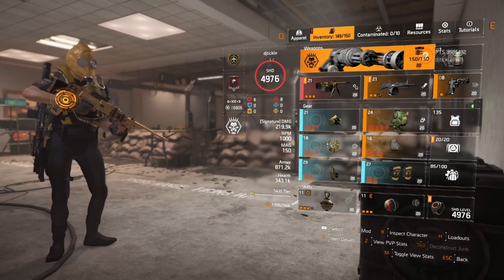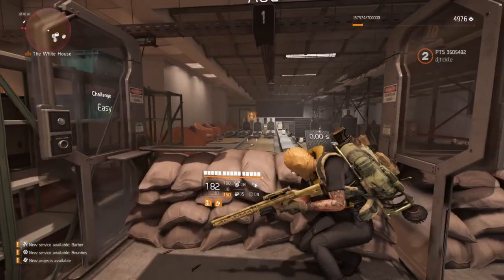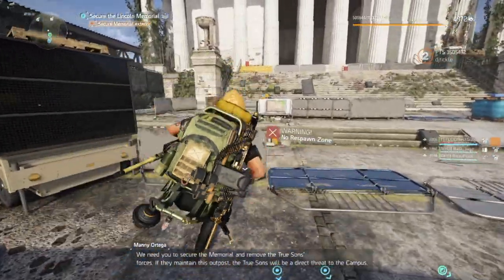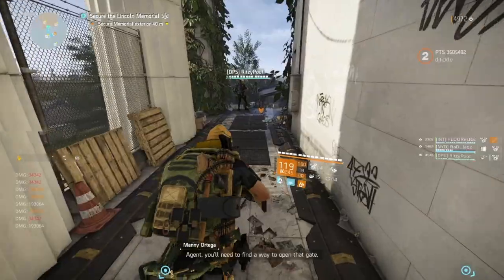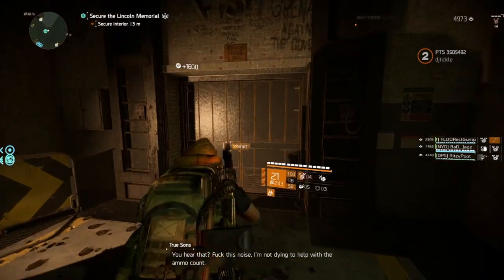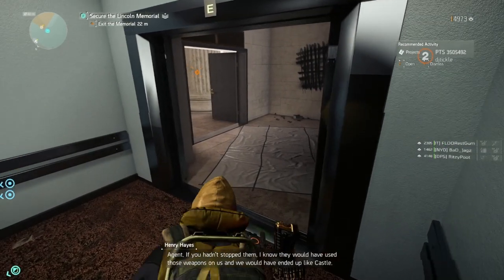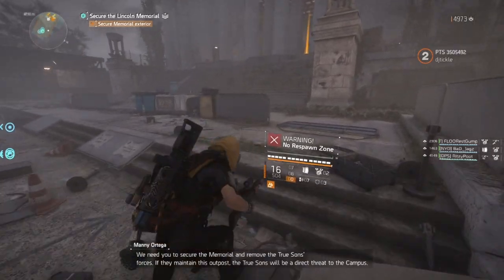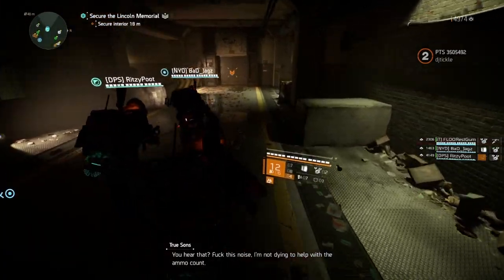ONGOING DIRECTIVE IS THE SLEEPER BUILD OF THE PTS! PHASE 2 THE DIVISION 2!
BEST BUILD ON THE PTS PHASE 2?!